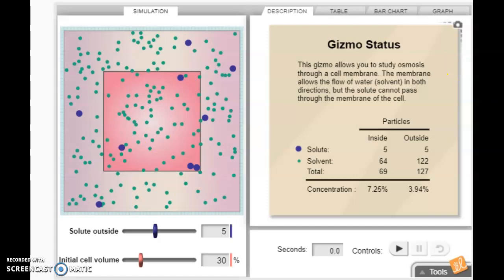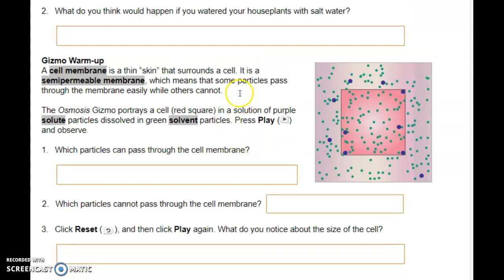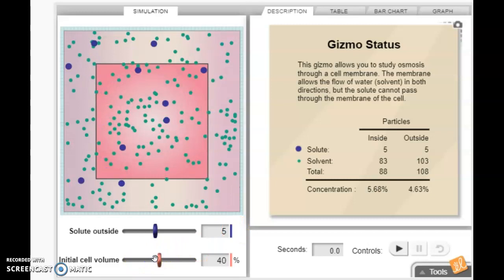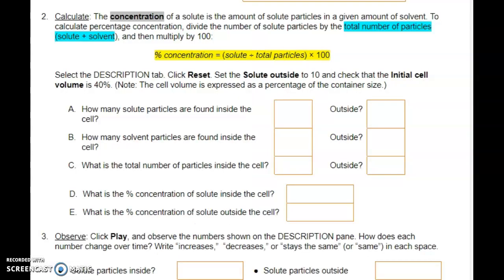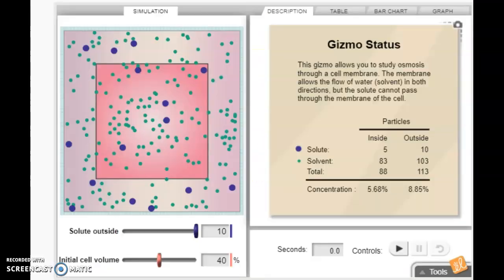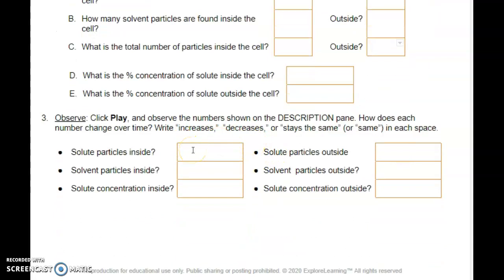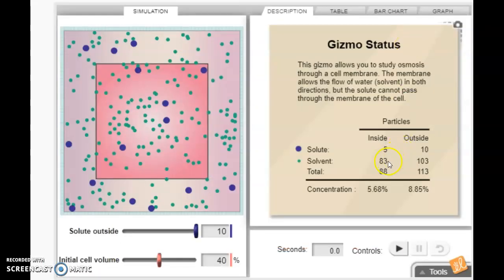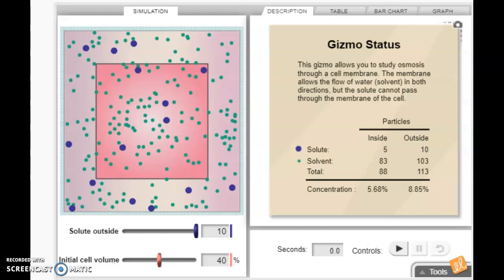Osmosis Gizmo Demostration